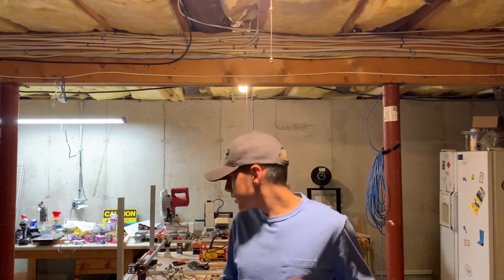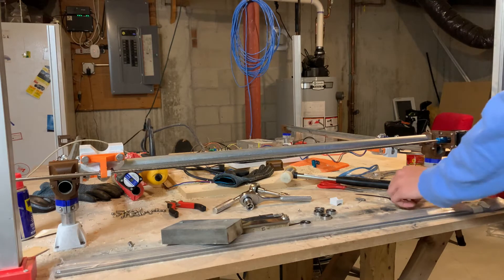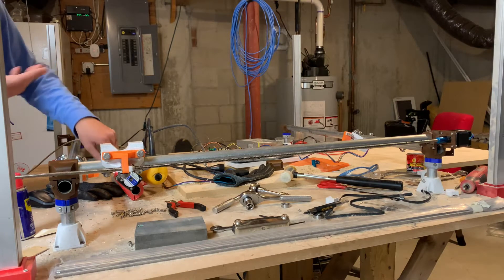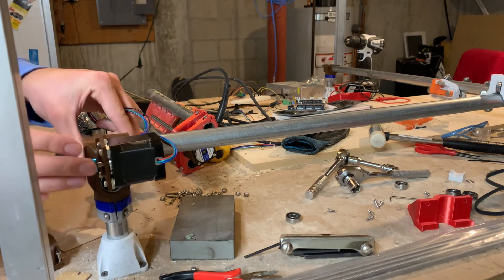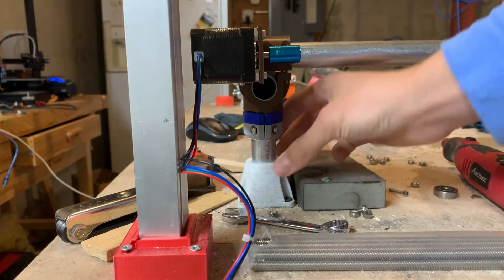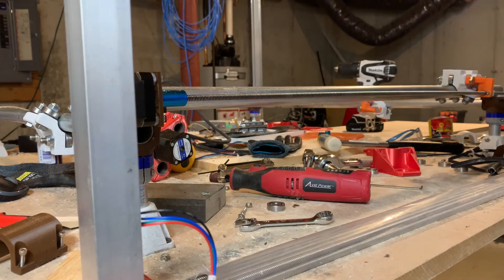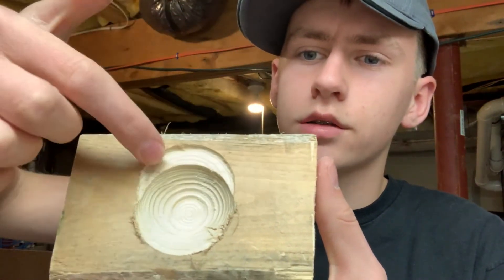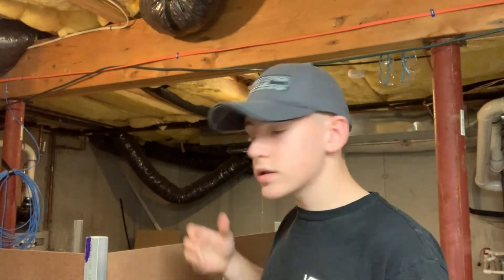My Leadscrew MPCNC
As far as I know this is the only MPCNC derivative that uses leadscrews. If anyone is interested in more info about the machine or the files to make your own just ask. I created this video with the intention to document my machine and show others, and will do so for more of my future projects.